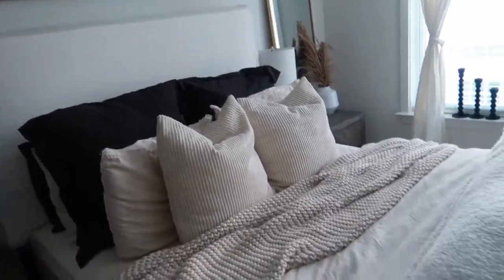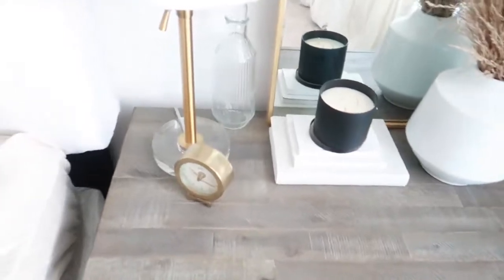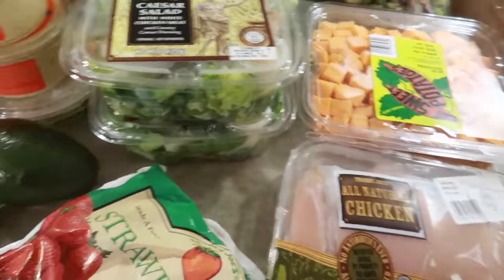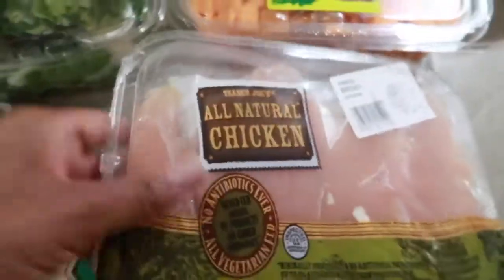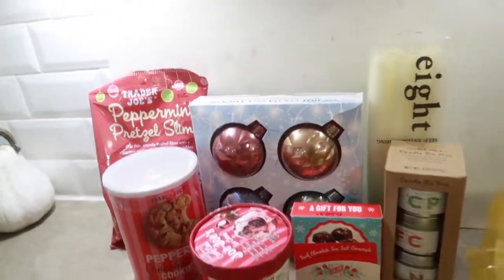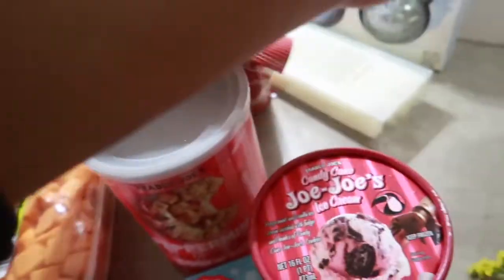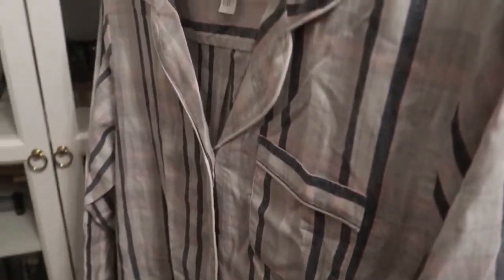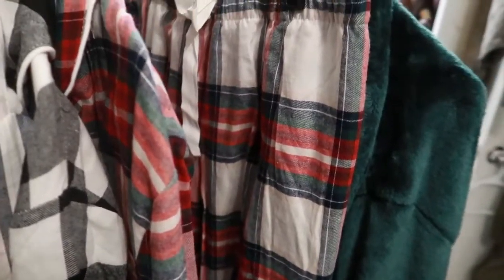VLOGMAS DAY 1🎄 CHRISTMAS Dilemma | TRADER JOES Haul, Holiday PJs, Bedding | Faith Love Life & Style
VLOGMAS DAY 1🎄 CHRISTMAS Dilemma | TRADER JOES Haul, Holiday PJs, Bedding

FEATURED ITEMS
(Holiday Pajamas)
Cozy Plaid Flannel NightGown (Gray)
Cozy Plaid Flannel NightGown (Black & White)
Cozy Plaid Flannel Pajama Set (Red Plaid)
Cozy Plush Robe (Green)

(Holiday Decor)
Bottle Brush Christmas Tree Set (Natural)

(Bedroom Items)
Linen Duvet & Sham Set
500 Thread Ct. Sheet Set
Chunky Knit Blanket
Tailored Bedskirt
Sherpa Body Pillow Cover
Body Pillow Insert
Velvet Textured Pillow Covers
Black & White Pillows Covers (similar)
Black Euro Pillow Covers
24" x 24" Framed Canvas Art (Set of 2)
Dresser (sold out, similar option here)
Table Lamps (similar)
Rectangle Brass Mirrors
Lantern Pendant Light
Design Book
Design Book
Design Book
Curtains & Candlesticks: IKEA
Tabletop Decor: Home Goods